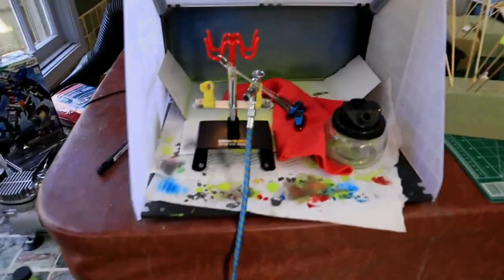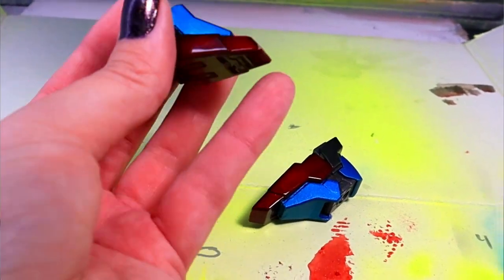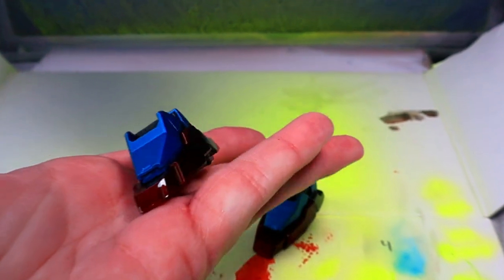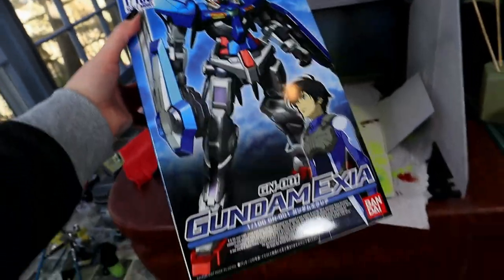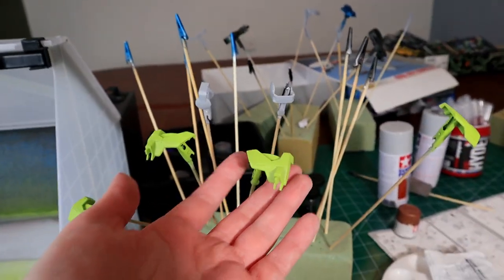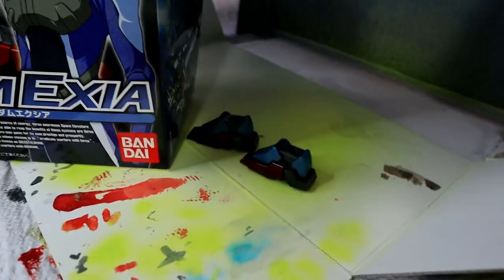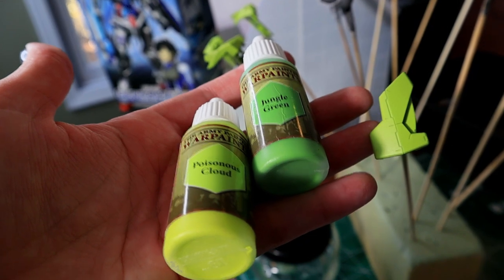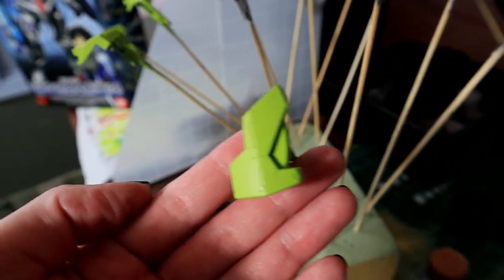Gunpla⚡ Paint Prep Basics ⚡MOBILESUITMAS Day 8⚡Gundam Exia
HEY! LISTEN!
MOBILESUITMAS DAY 8!
Gundam Paint Prep with the best model to practice painting on! We are starting this painting series strong!

SEE YOU GUYS TOMORROWWWWWW!

⚡ Items Featured!⚡
Army Painter Poisonous Cloud
Army Painter Jungle Green
Tamiya Primer
Master Airbrush Painting Booth
PointZero Airbrush and Compressor
Alligator Clips

COME SAY HI!

⚡GEAR USED:⚡
○ My camera